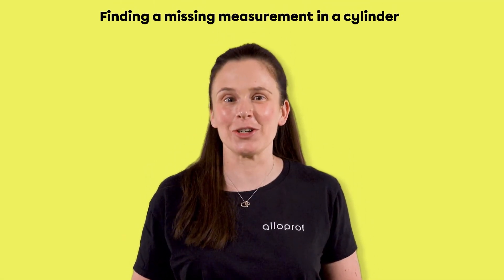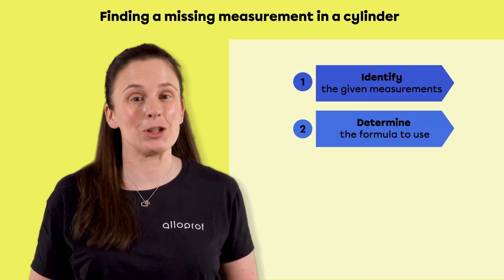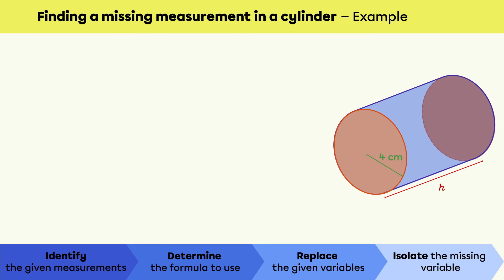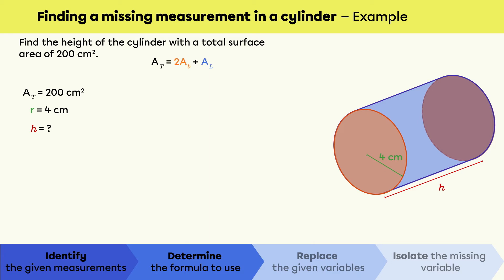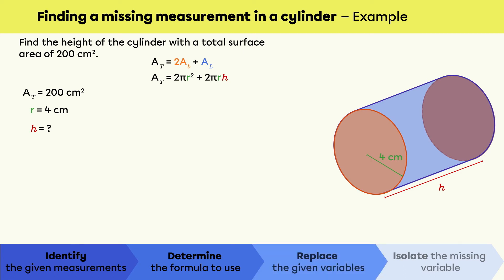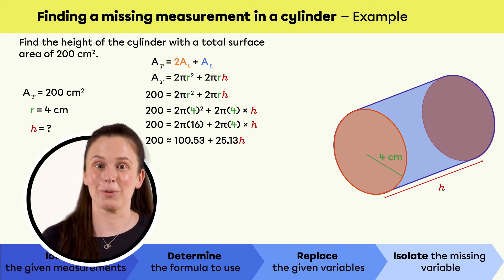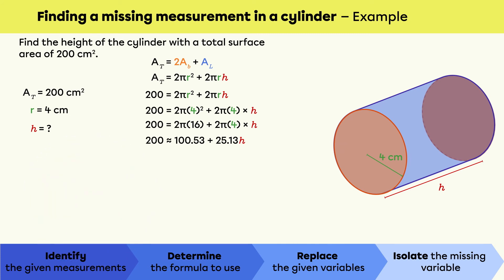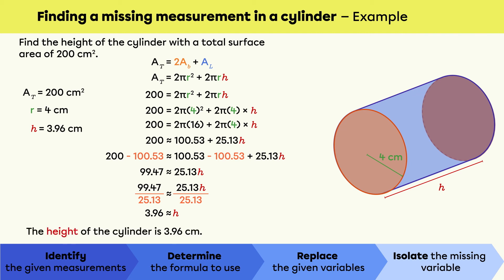Finding a Missing Measurement: Cylinders | Mathematics | Alloprof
How do we find a missing measurement in a cylinder when we know its total surface area?

Karine presents an example using the total area to find the height of a cylinder. She uses the total area formula, the order of operations and opposite operations to perform the calculations.

Timestamps:
00:00 Introduction
00:12 Steps to find a missing measurement
00:26 Example of finding the height of a cylinder
00:33 Identifying the given measurements
00:45 Determining the formula to use
01:16 Replacing the variables with the given measurements
01:50 Isolating the missing variable
02:40 Conclusion